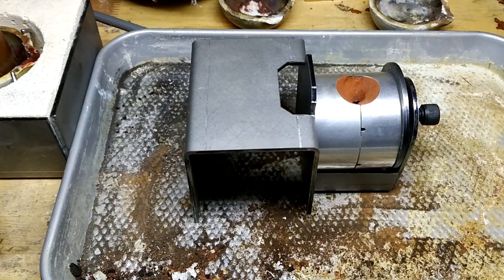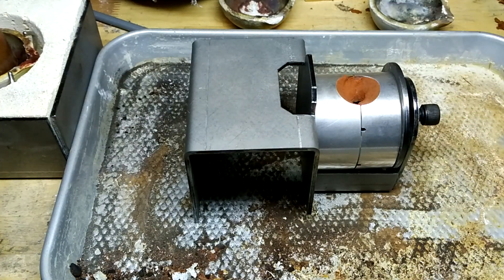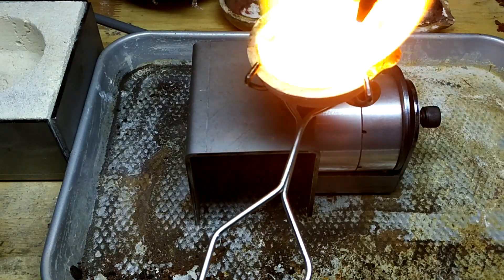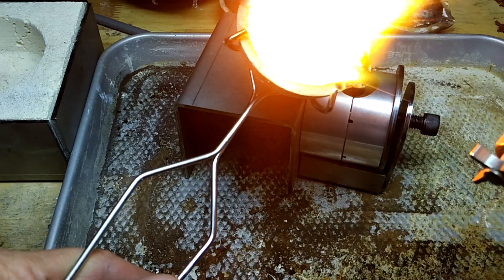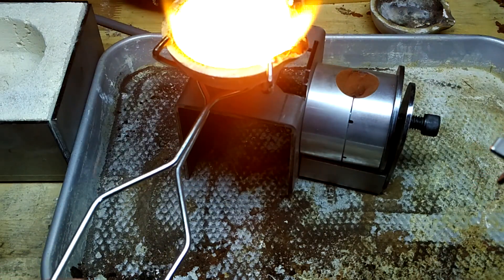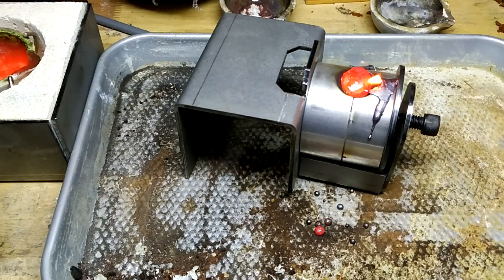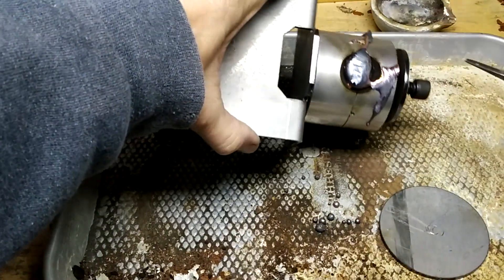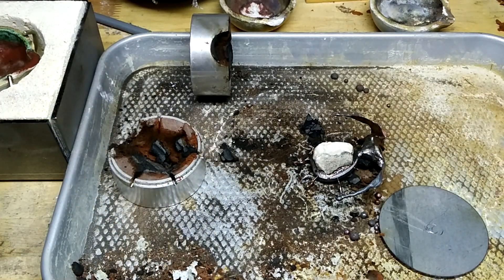Red Clay Casting - Stone in Place Copper Casting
After carving a wax to hold a rock from my yard, I heat and pour 2 ounces of scrap copper and the results are awesome! All casting tools are designed and manufactured by me and sold on my Based on the Red Clay Casting™ method by Craig Dabler.